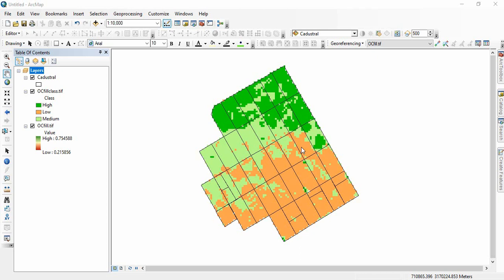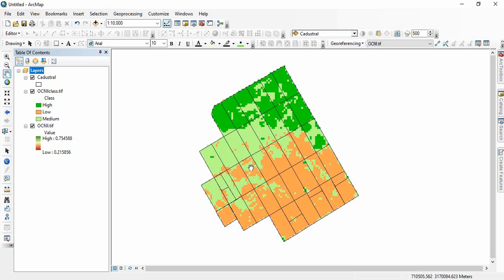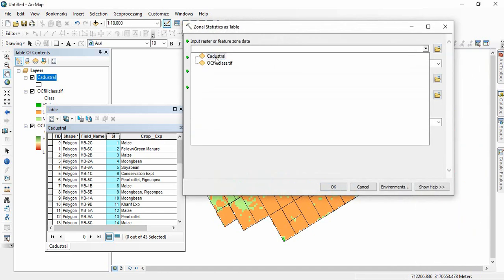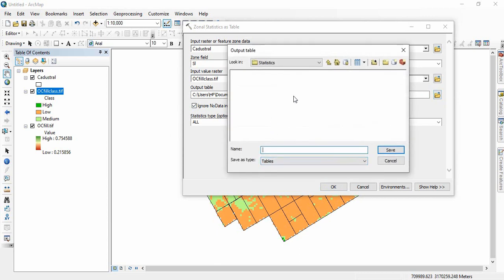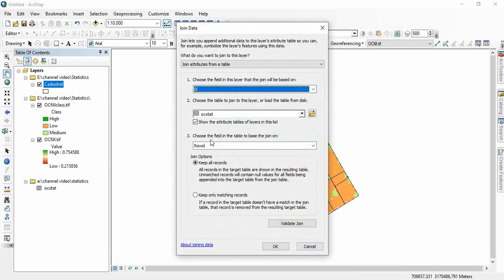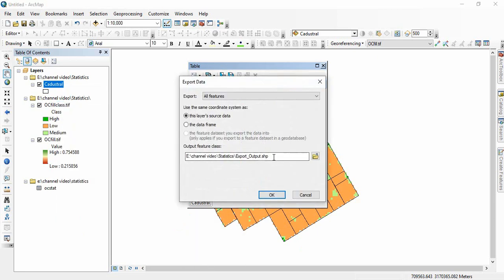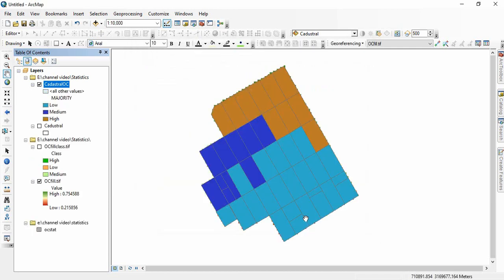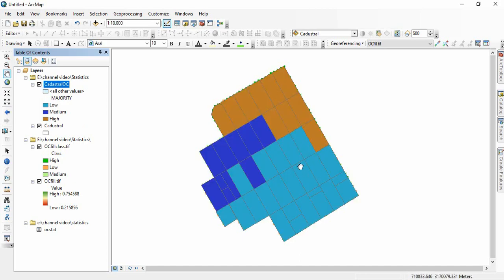Add classified raster value to polygons in ArcGIS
Adding classes from raster to polygons.